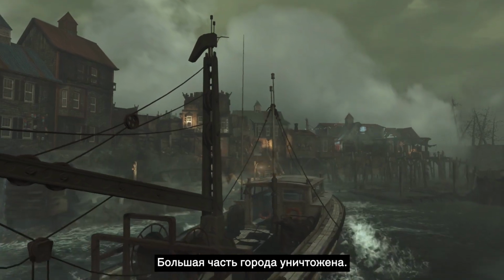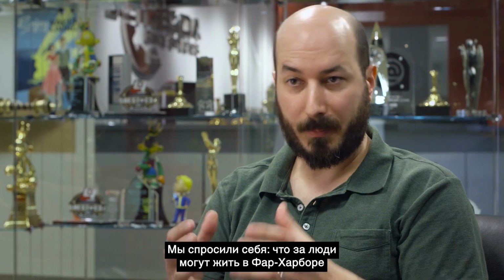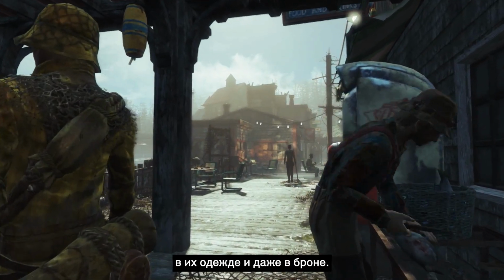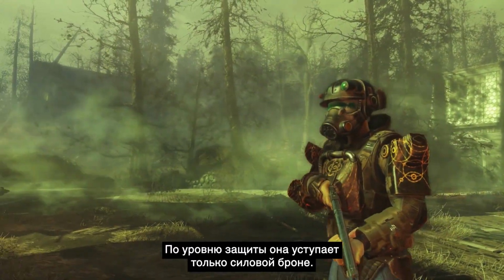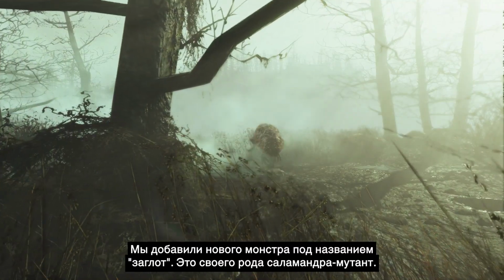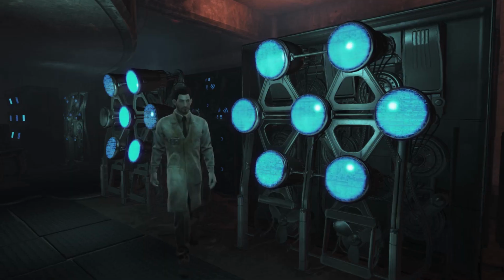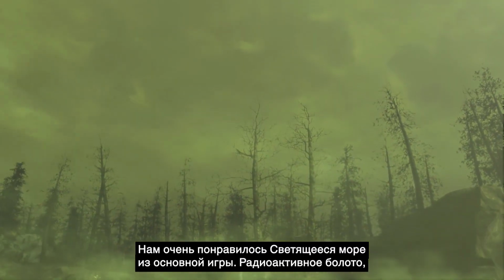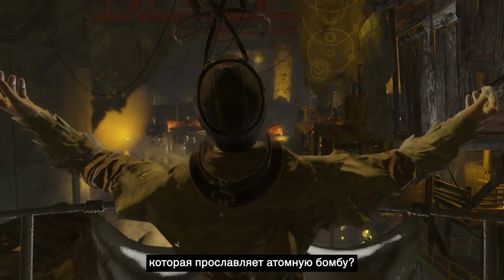Знакомство с Fallout 4: Far Harbor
Far Harbor выйдет на Xbox One, PlayStation 4 и PC 19 мая